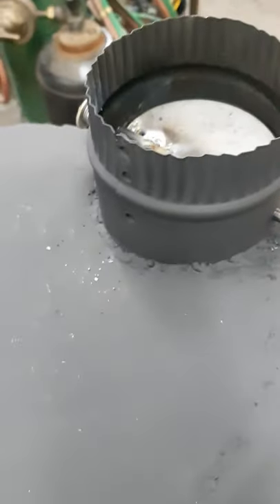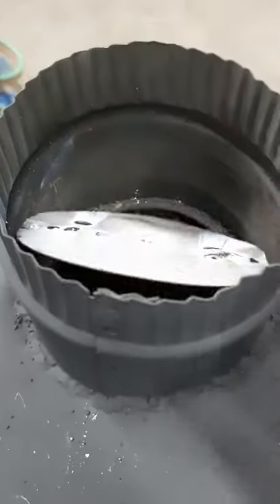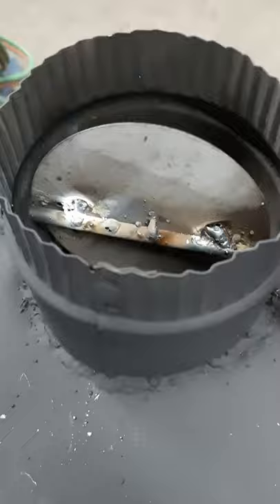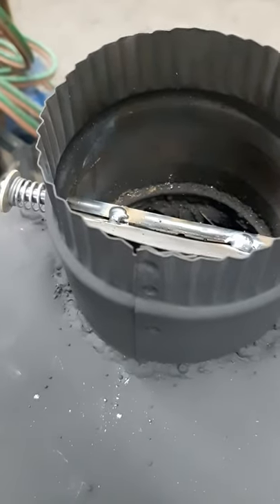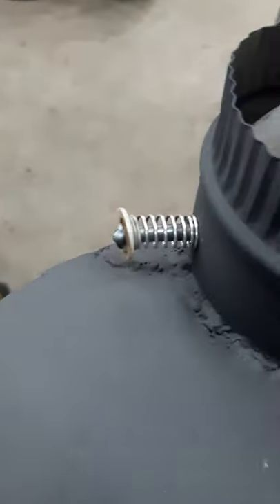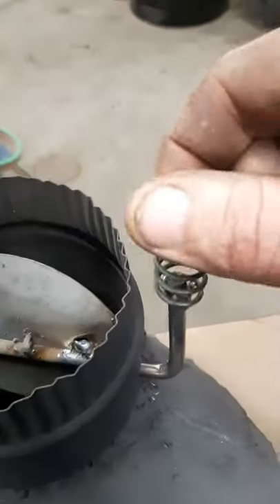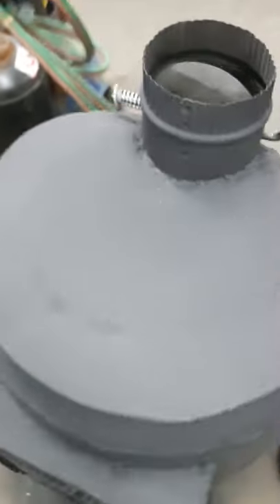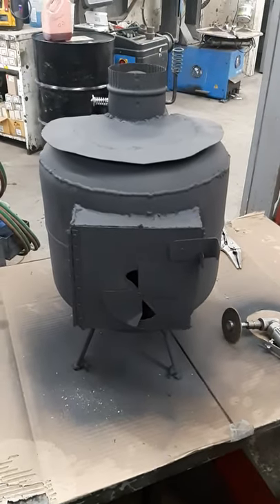DIY stove damper for DIY propane tank wood stove. Mountain Man Mini.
Stove damper for DIY  propane tank wood stove.